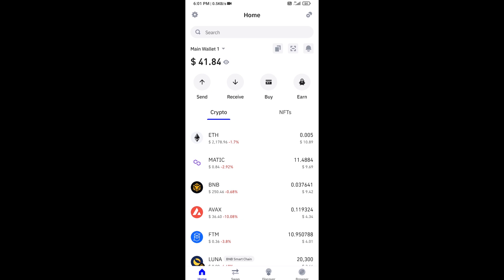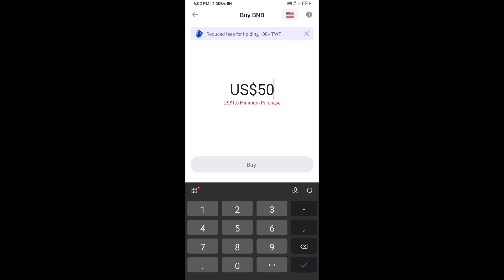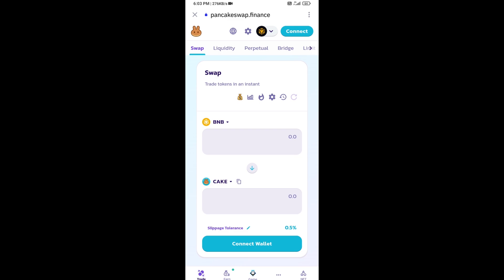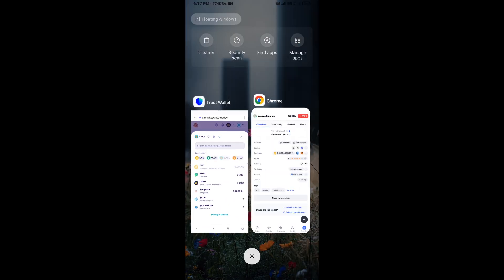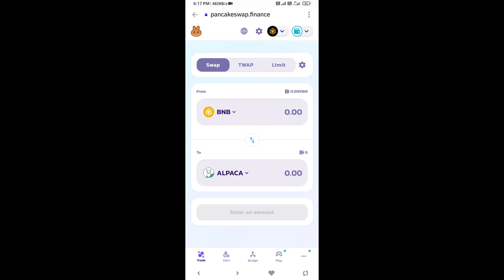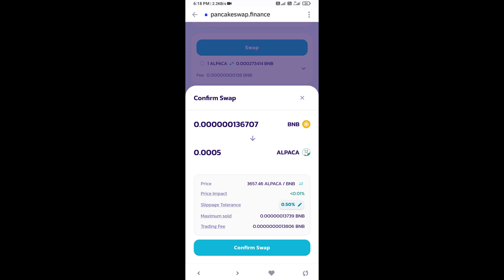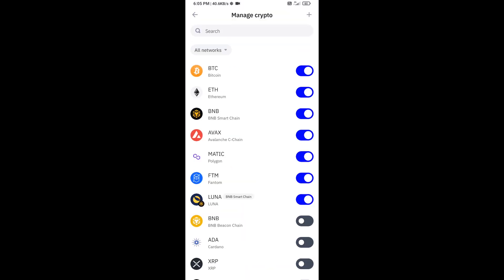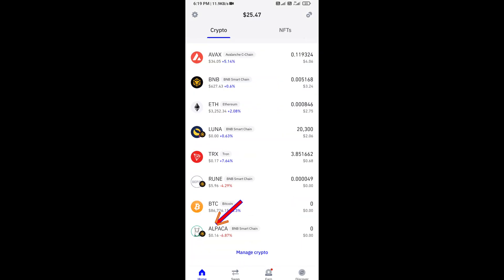How to Buy Alpaca Finance (ALPACA) Token Using BNB and PancakeSwap On Trust Wallet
How to Buy Alpaca Finance (ALPACA) Token Using BNB and PancakeSwap On Trust Wallet OR MetaMask Wallet.